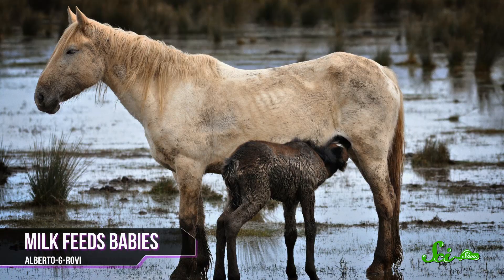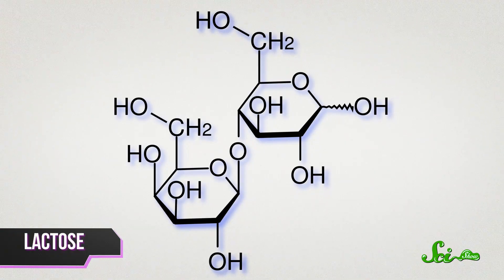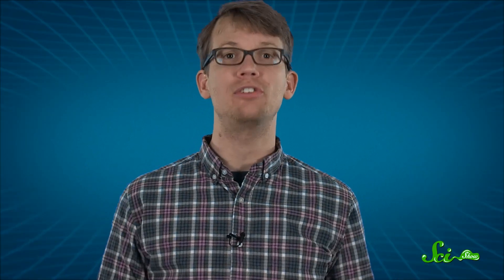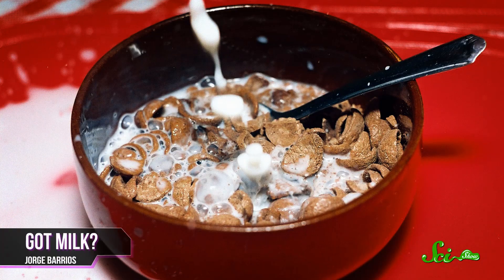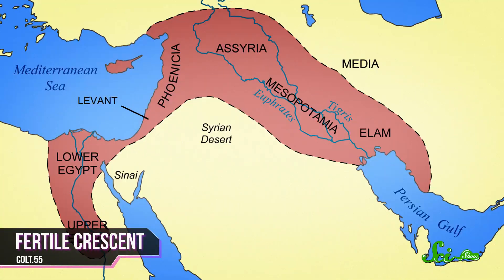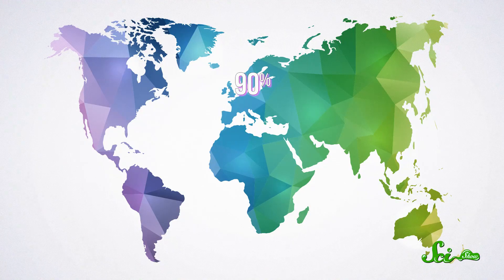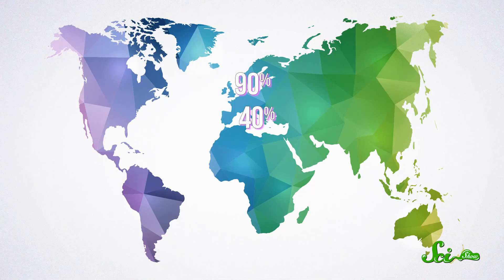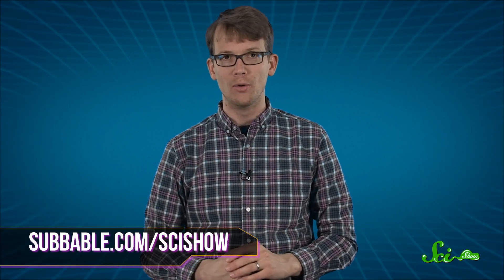Milk, and the Mutants That Love It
Got milk? Fact is, most people don't -- and shouldn't -- because for them, ice cream and milkshakes are basically toxic. So why can some people drink milk and survive? Turns out they're mutants! SciShow explains.